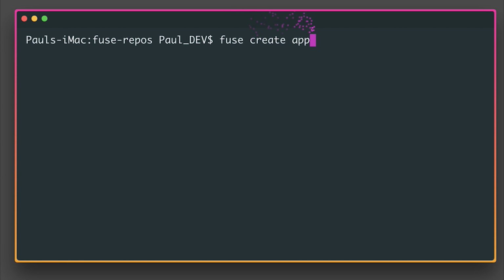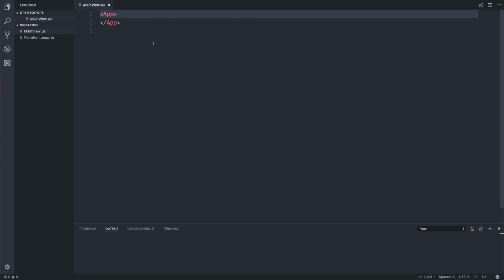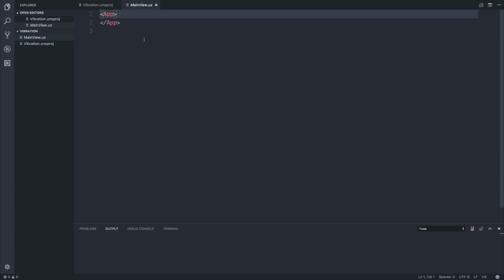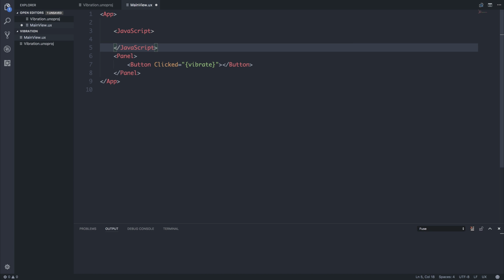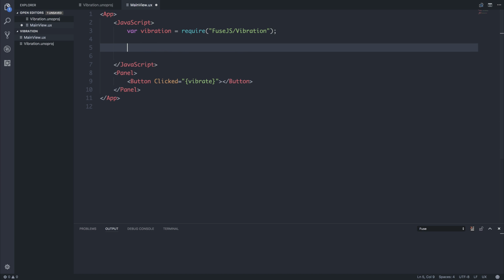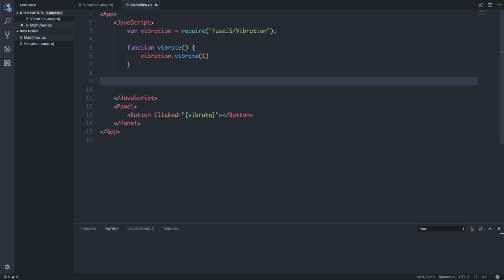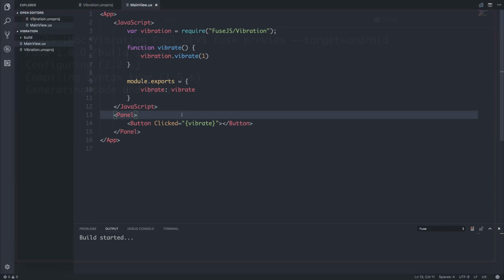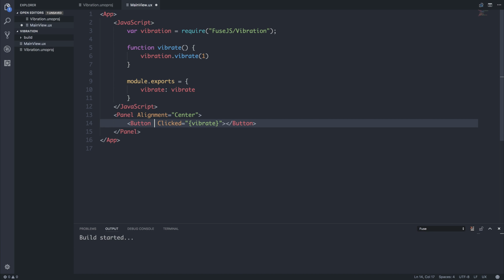Fuse - Vibration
In this video, we take a look at adding Vibration to our Fuse applications! :)

My Courses

Paulhalliday.io:
Learn Ionic 3 From Scratch